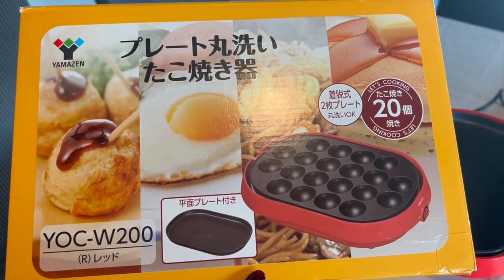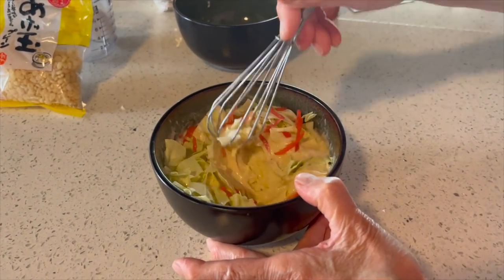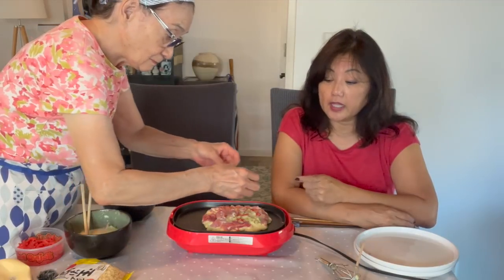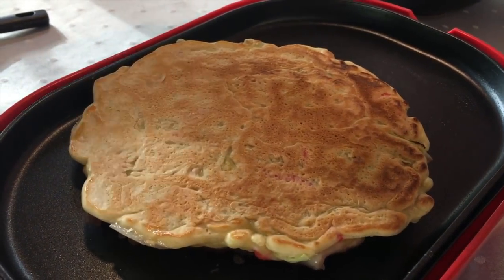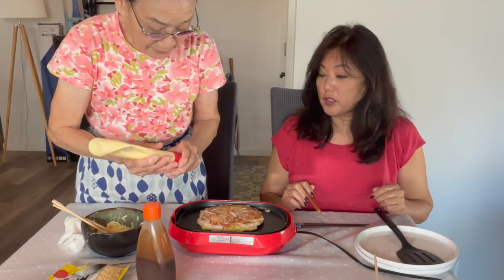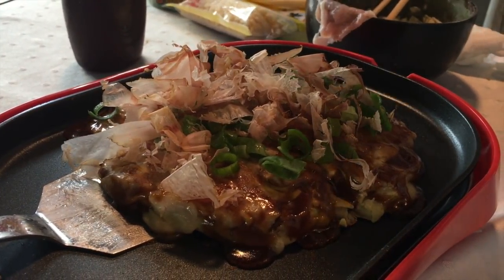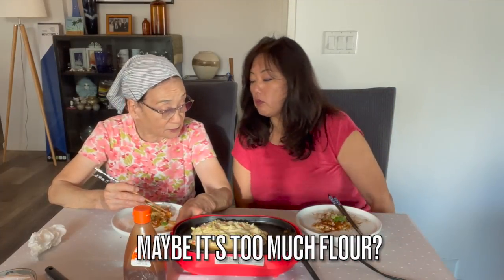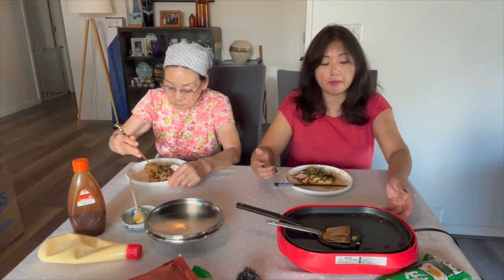Okonomiyaki at Home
Aloha Happy People!! Today we are going to use out table top grill to make some delicious Okonomiyaki.  We will show you that an amateur can make this simple dish.  Okonomiyaki is a Japanese pancake dish that has cabbage, pickled ginger, green onions and other delicious options.
I this recipe we used the following.
Okonomiyaki flour
1 egg
water
chopped cabbage (small pieces)
Okonomiyaki sauce
Kewpie mayonnaise
aononori ( seaweed flakes)
tempura balls
pickled red ginger
thin pork slices (belly might be tastier)
Bonito flakes

I believe you can find most things in your asian grocery store.

Okonomiyaki flour
kewpie mayonnaise
tempura flakes balls
Aomori sewed flakes
bonito flakes